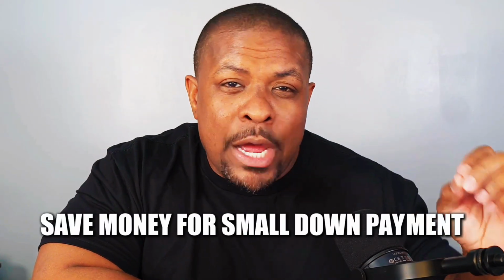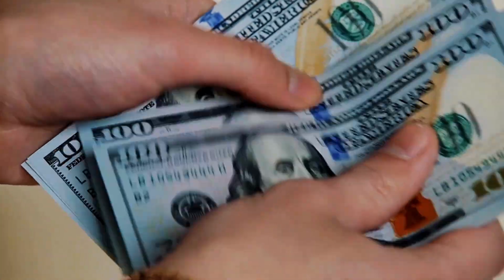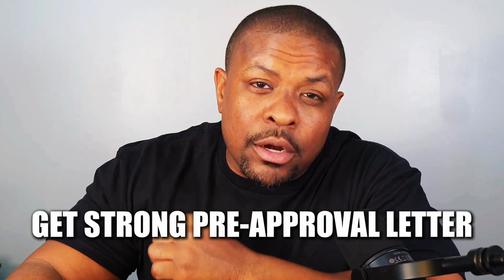Approved with a 580 Credit Score to Buy a House? YES — Here’s How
Think you can’t buy a house because your credit score is too low? Think again.

In this video, I’ll break down 5 powerful strategies that make homeownership possible even with challenged credit. Whether you're a beginner, investor, or just exploring real estate, this is must-know info.

One of the strategies mentioned is a total game-changer if you’ve ever been turned down by a bank.

⬇️ RESOURCES ⬇️

Get My Book: Laptop House Flips
Learn how to flip houses from your laptop in just 2–3 hours per day

🤝 Partner Up with Investors (FREE JV Agreement)
Want to work together on deals?

💬 QUESTION FOR YOU:
What’s stopping you from buying your first property—credit, cash, or confidence? Drop your answer in the comments 👇

TIMESTAMPS:
0:00 - Intro: Can You Really Buy With Low Credit?
0:54 - FHA Loan Breakdown (580+ Score Options)
2:12 - How to Buy with Under 580 Credit
2:55 - What FHA Lenders Actually Look At
3:12 - Strategy #2: Partner with Someone Who Has Better Credit
4:04 - Strategy #3: Use Creative Financing (Seller Financing, Lease Options, Subject-To)
5:06 - Strategy #4: Local Programs & Credit-Friendly Lenders
5:37 - Lenders Look at More Than Just Credit
5:56 - DSCR Loans: Focus on the Property, Not You
6:24 - Strategy #5: Leverage Your Financial Strengths
6:40 - Bonus Tip #1: Dispute Credit Errors
6:54 - Bonus Tip #2: Start Saving for a Down Payment
7:11 - Bonus Tip #3: Get Preapproved
7:22 - Bonus Tip #4: Build Your Real Estate Team
7:35 - Final Thoughts: Real Estate Is About Strategy, Not Perfection
7:55 - Like, Comment, Subscribe + Free JV Training

… and click the 🔔 icon to get notified when I drop new content!

The statements in this video are not to be interpreted as a promise or guarantee of earnings. Your results will vary based on desire, dedication, effort, and other variables.